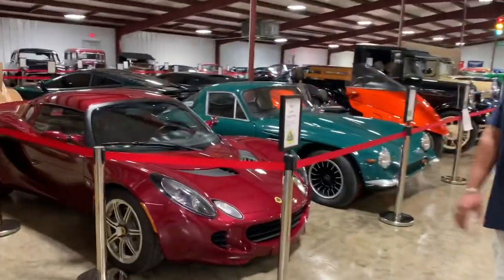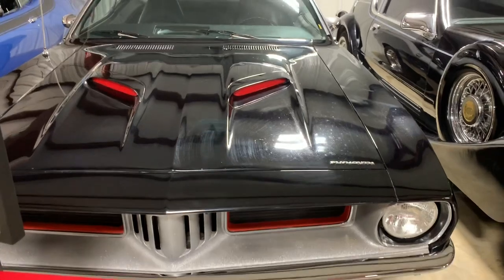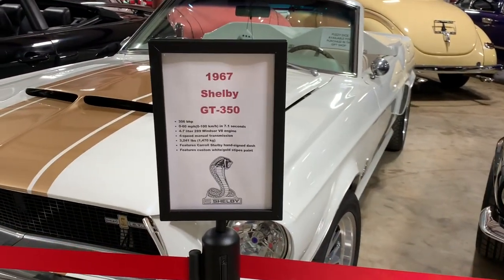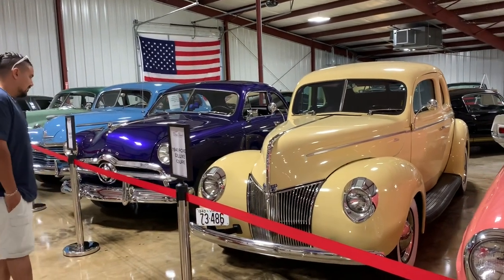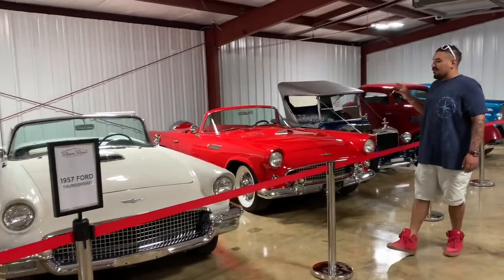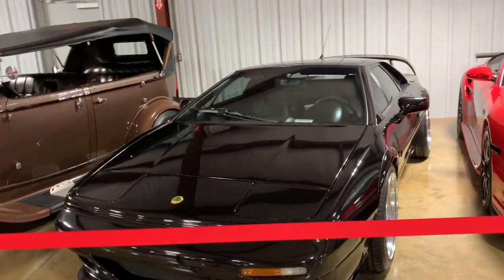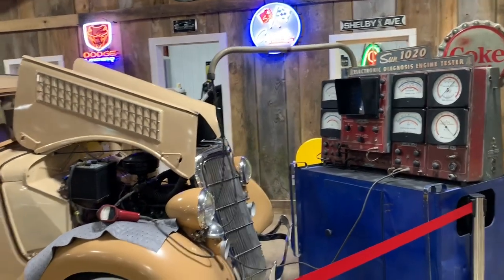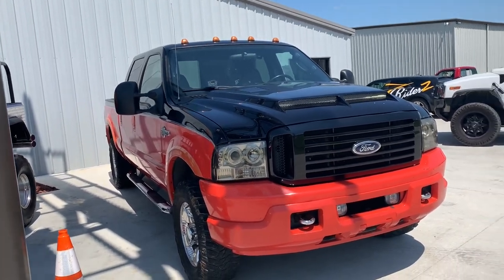Hot rod and exotics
A awesome place you definitely have to check out